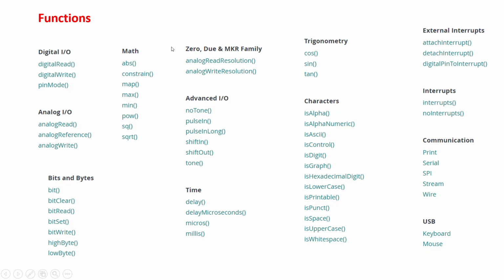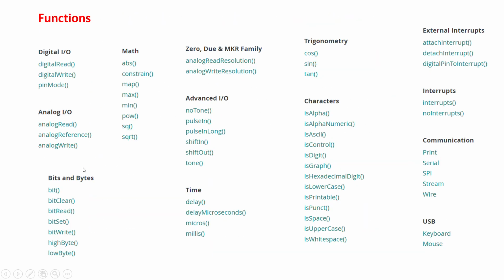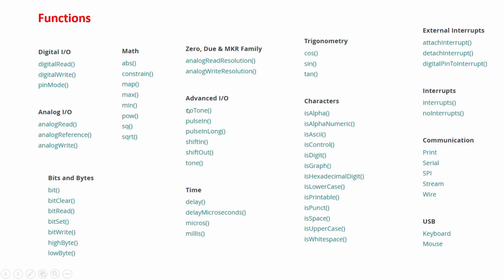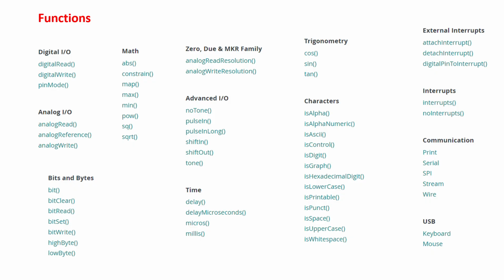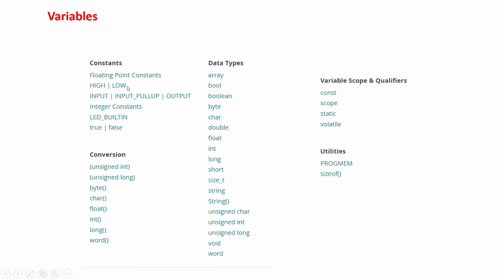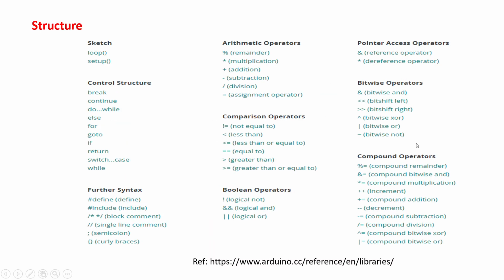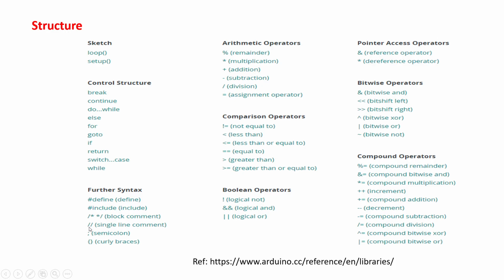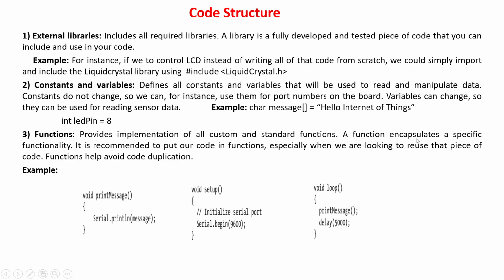Language Reference for Arduino UNO & ESP32/ESP8266 (Node MCU)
Language Reference for Arduino UNO & ESP32 are same the only difference is with Pins.
Language reference includes: -Functions, Variables, Structure, Code Structure